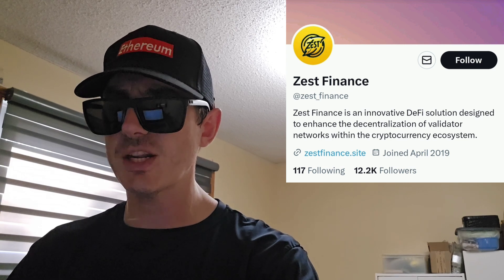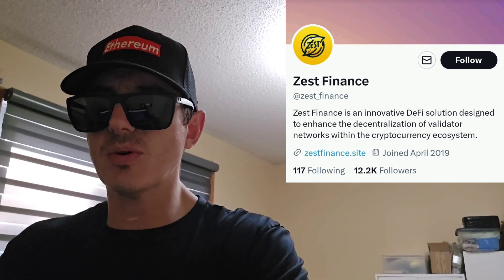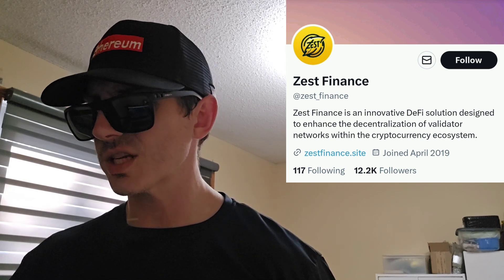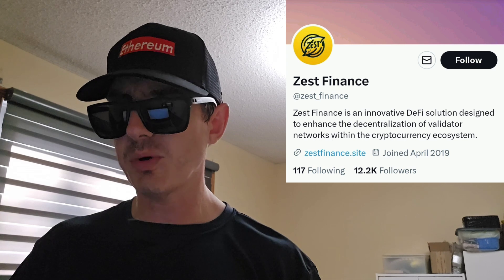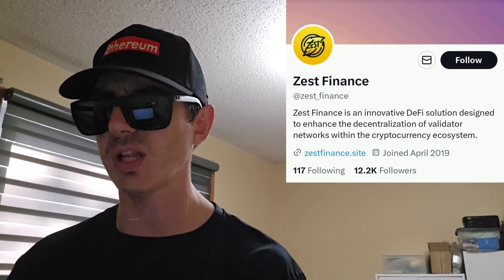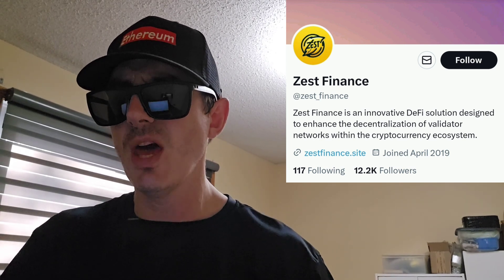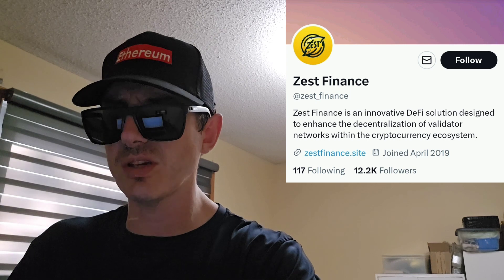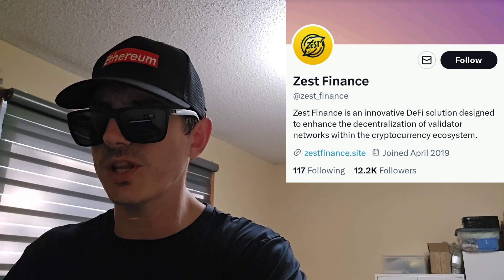$ZST - ZEST FINANCE TOKEN CRYPTO COIN HOW TO BUY ZST MEXC GLOBAL BNB BSC PANCAKESWAP BLOCKCHAIN NEW